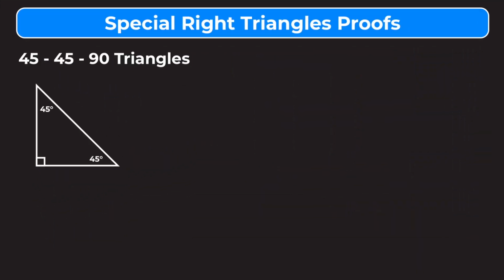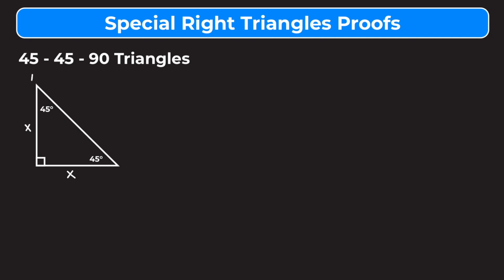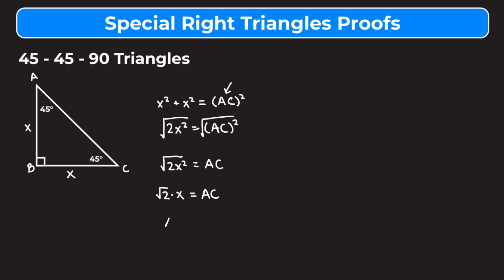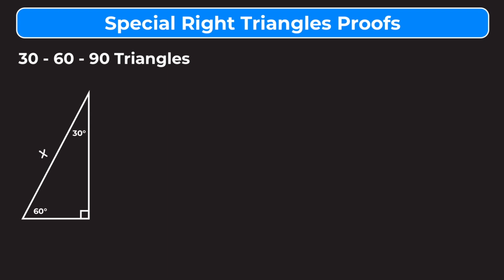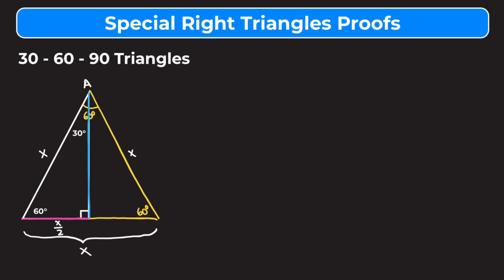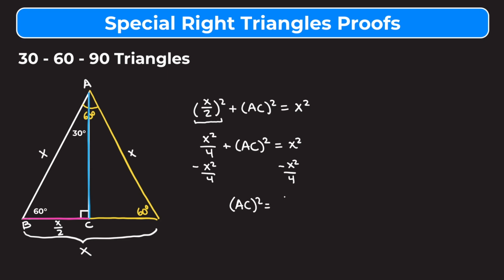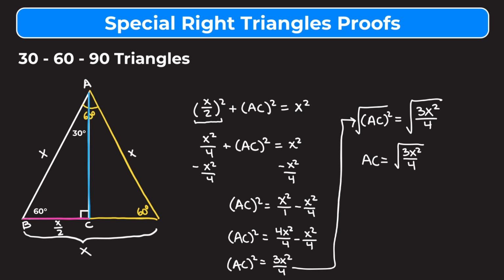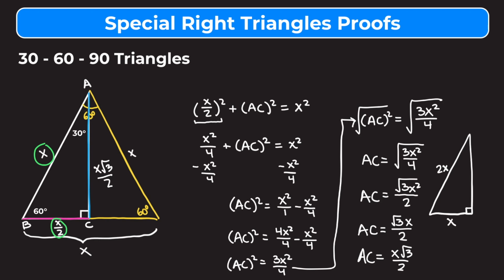Special Right Triangle Proofs | 30-60-90 and 45-45-90 Triangle Side Ratios Proof | Partners in Prime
*Let’s learn about special right triangles!* In this video, we walk through two proofs and derive the ratios for the side lengths of 45-45-90 triangles and 30-60-90 triangles. Whether you’re learning about special right triangles for the first time or just need a quick review, this video is for you!

Once you understand the proofs for special right triangles, check out our videos explaining how to apply these ratios to problems: